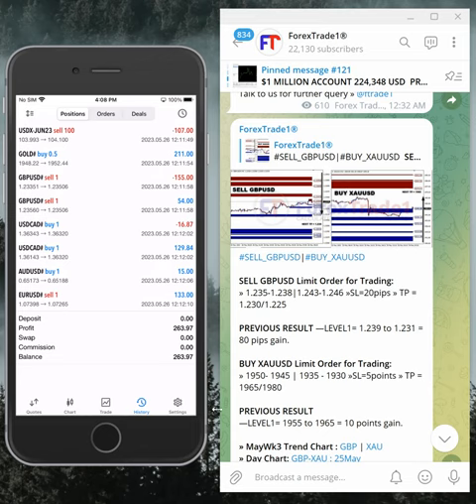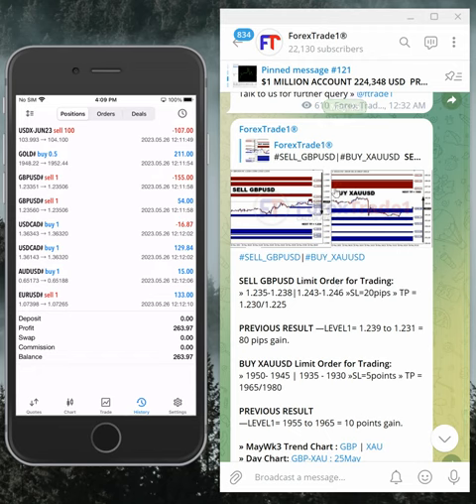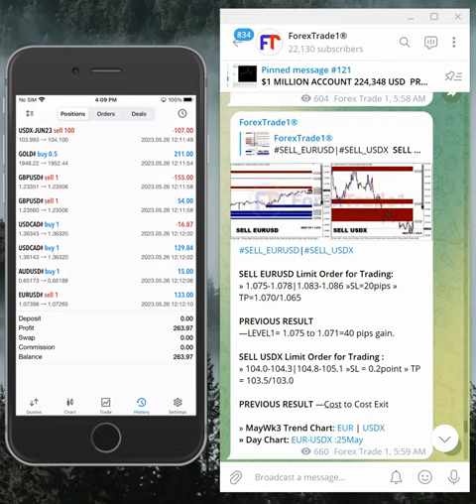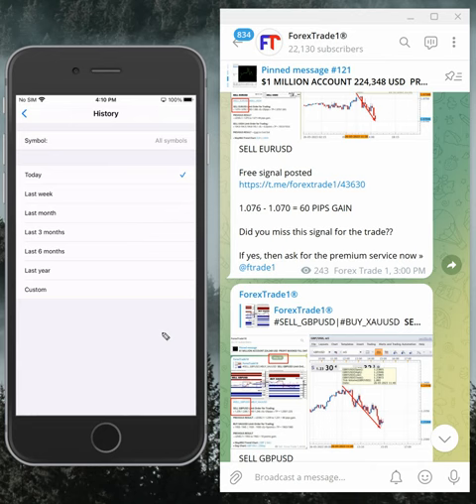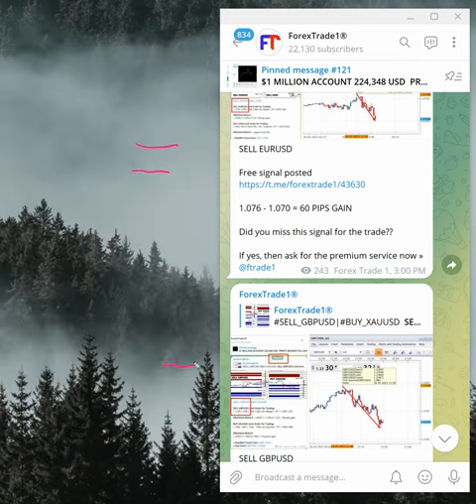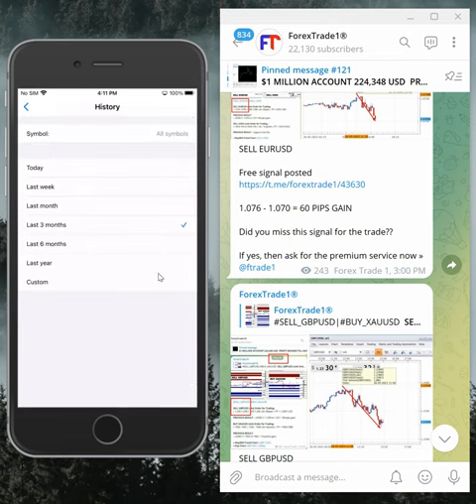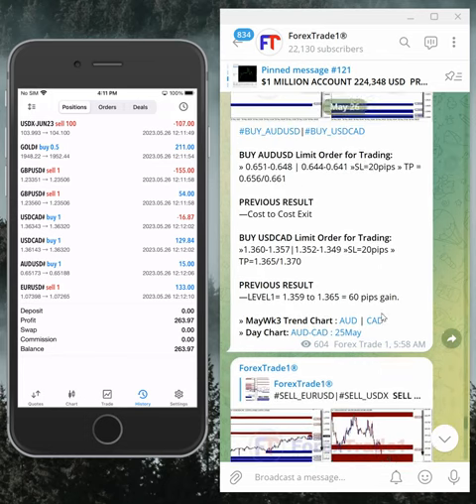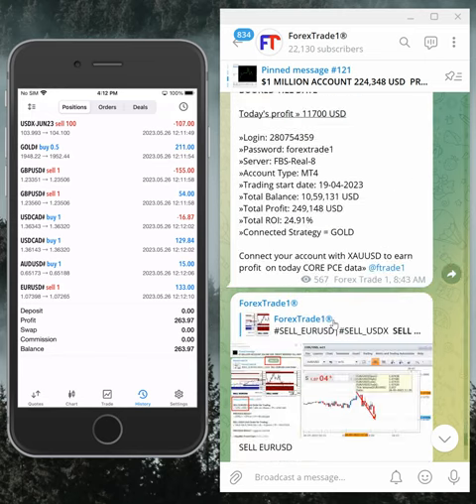26.5.2023 HEDGE SIGNAL PERFORMANCE VIDEO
- CLIENT PERFORMANCE

SELL GBPUSD  AND BUY XAUUSD

BUY AUDUSD AND BUY USDCAD
» BUY AUDUSD » COST TO COST EXIT

SELL EURUSD AND SELL USDX
» SELL EURUSD » 60 PIPS GAIN
» SELL USDX » COST TO COST EXIT